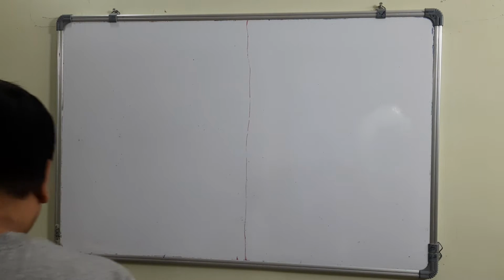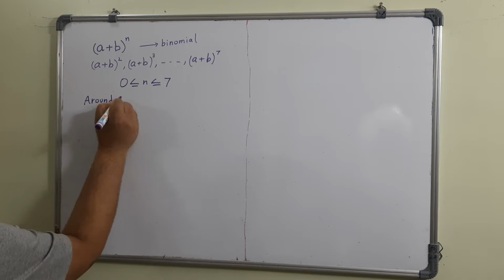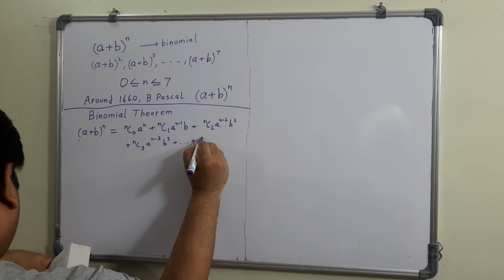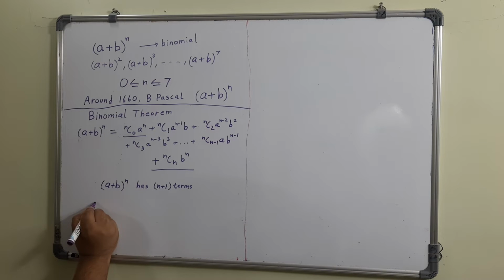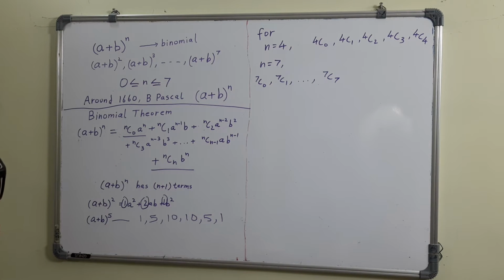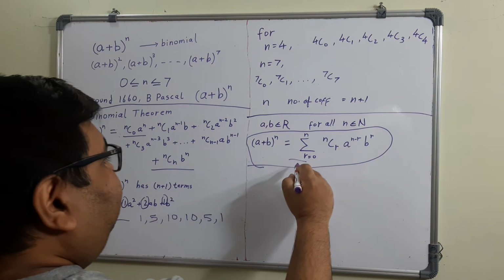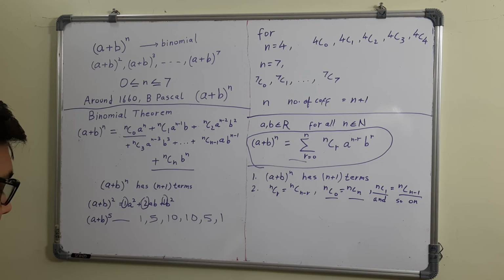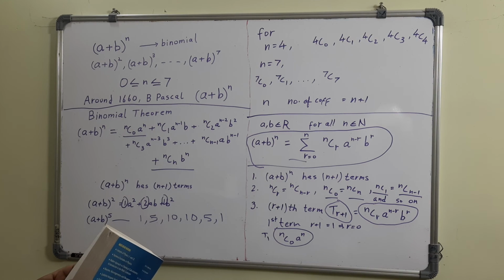Binomial Theorem. Easy Learning. Mathematics.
About expansion of a binomial to positive integral powers. Discovered by B. Pascal in 1660. Part of Algebra. Very useful in diverse disciplines and areas.

Easy Learning.